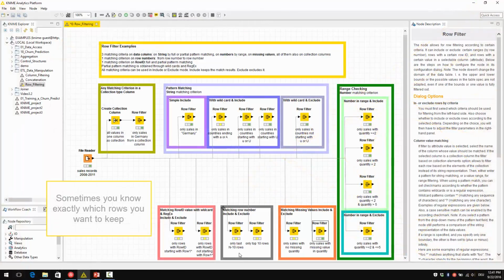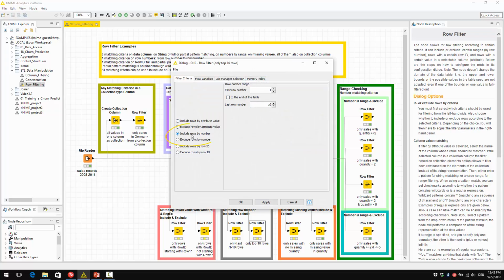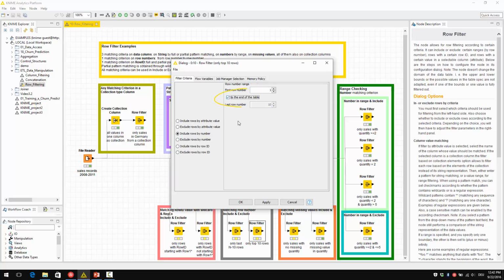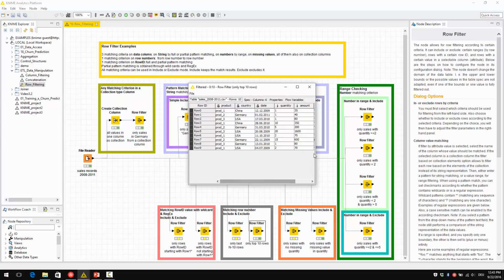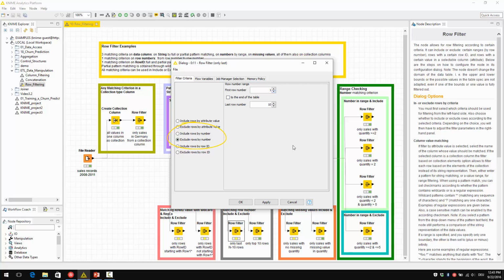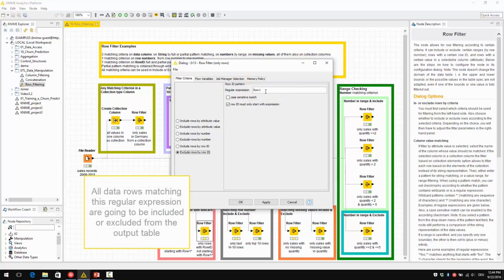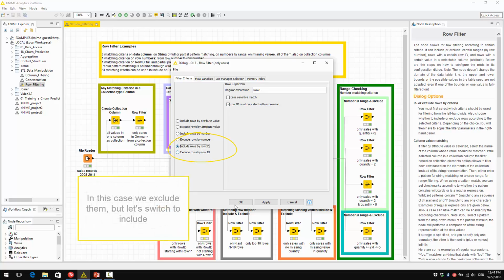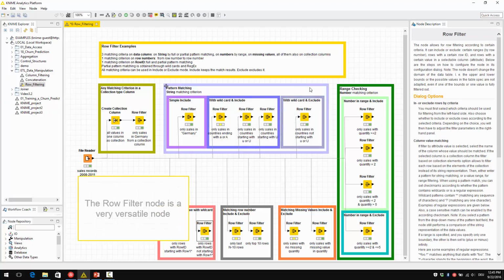ETL with KNIME. Row Filter based on RowID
This is the last part of the exploration of the Row Filter node in KNIME and deals with row filtering based on RowID or on the row order.